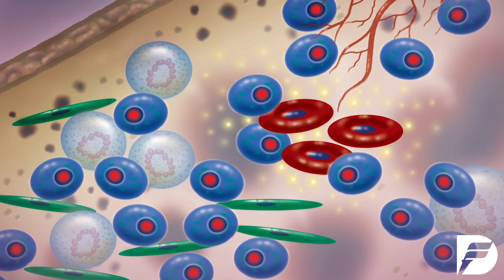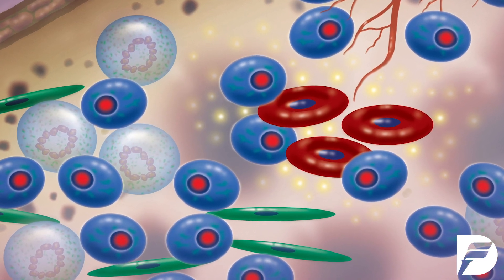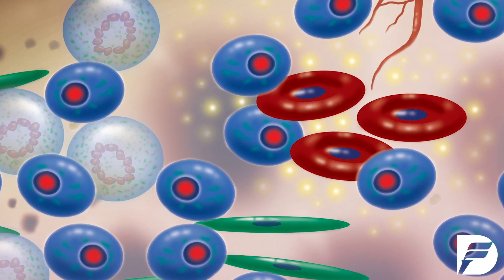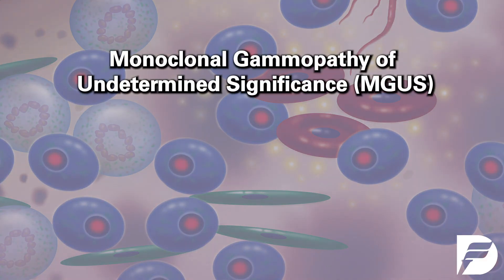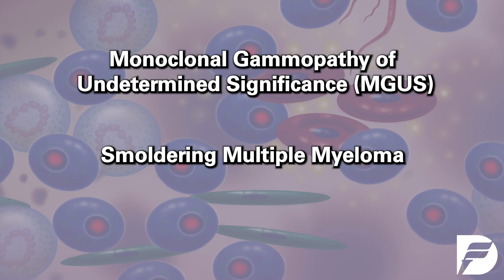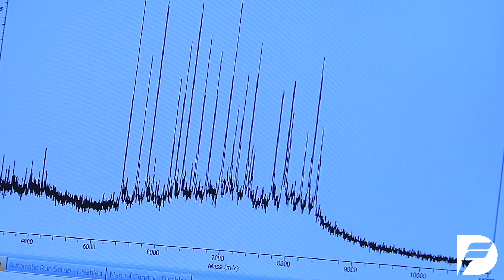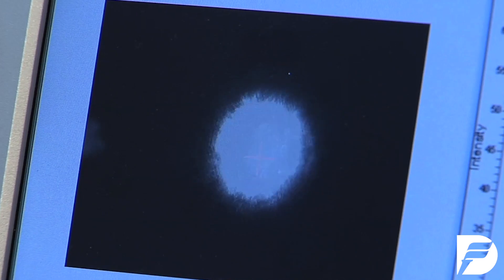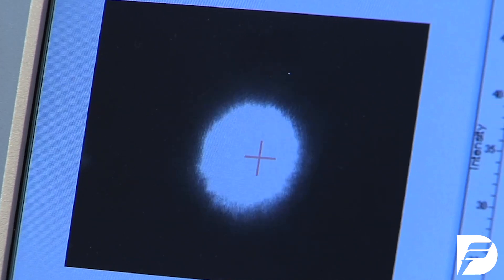Myeloma: Immune response may predict progression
Before symptoms of multiple myeloma develop, Dana-Farber Cancer Institute researchers say a patient’s risk of progression might be tied to certain precursor conditions.
The findings were presented at the American Society of Hematology Annual Meeting.
The research looked at the precursors Monoclonal Gammopathy of Undetermined Significance or M-GUS and smoldering multiple myeloma.